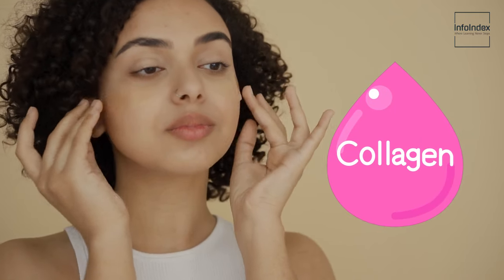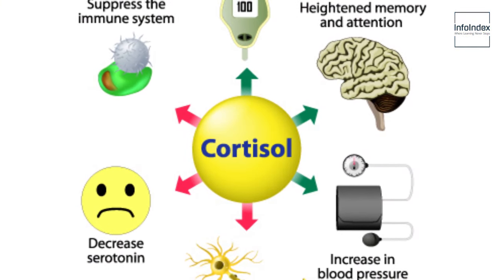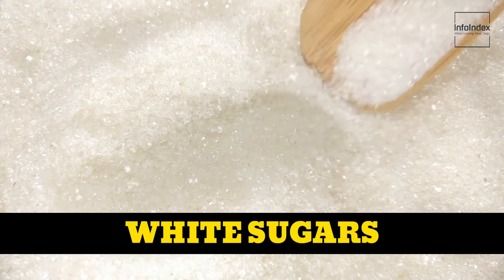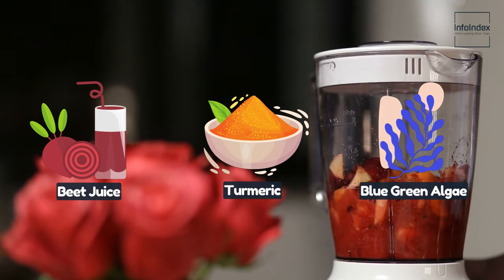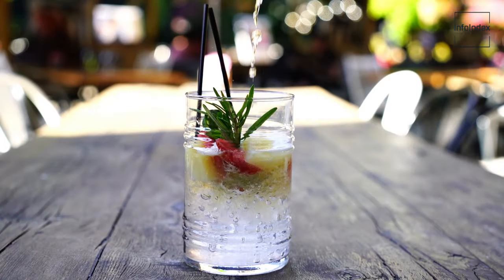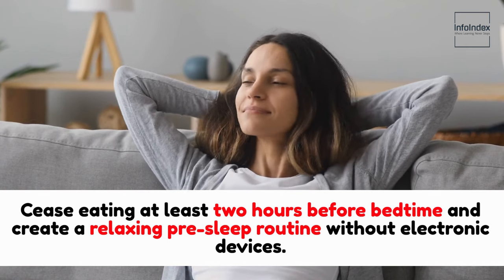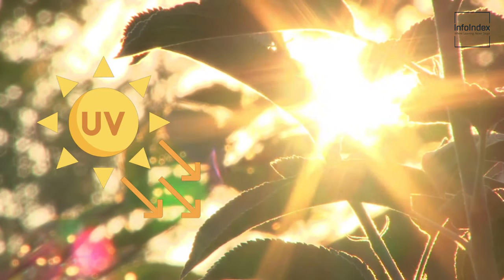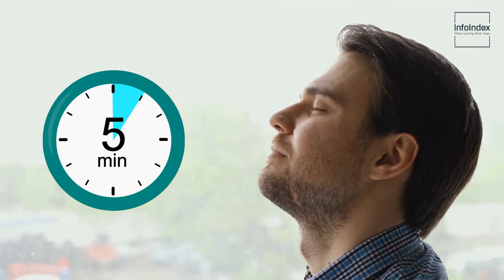9 COMMON Things That Destroy Collagen of the Body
Collagen, a critical protein that our bodies naturally produce, plays a pivotal role in maintaining our skin's youthful appearance and overall well-being.

It serves as a structural cornerstone, contributing to the strength and vitality of our skin, bones, muscles, joints, and digestive system.

In this comprehensive guide, we'll delve into the nine major culprits that hasten collagen depletion, and we'll provide you with practical alternatives to help you preserve and protect your natural collagen production

You’re watching The InfoIndex - where learning never stops.

## Chapters:

0:00 Intro
0:38 Thing # 1
1:13 Thing # 2
1:38 Thing # 3
2:07 Thing # 4
2:30 Thing # 5
2:55 Thing # 6
3:16 Thing # 7
3:41 Thing # 8

4:10 Thing # 9